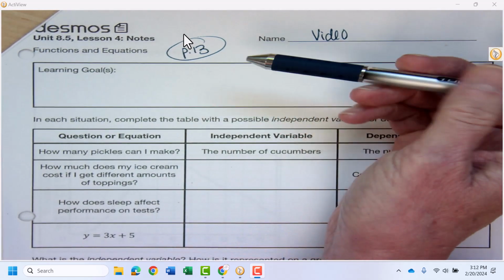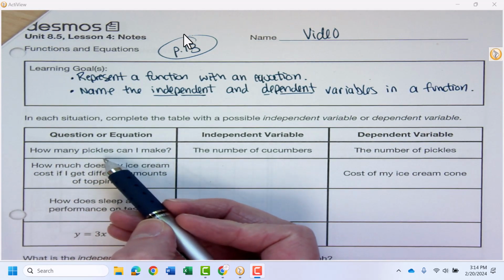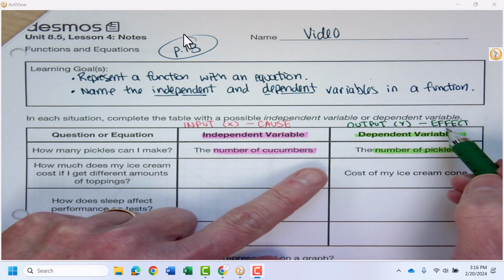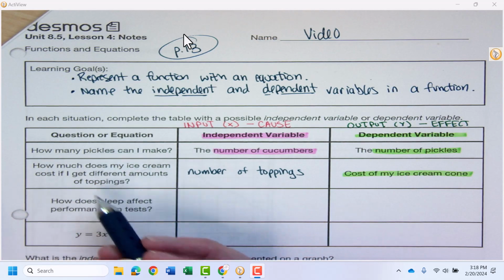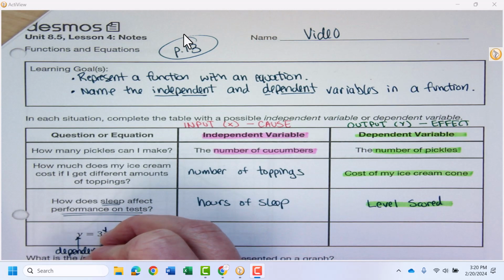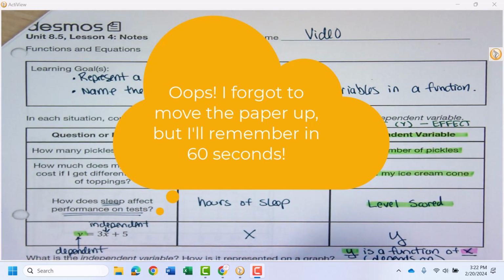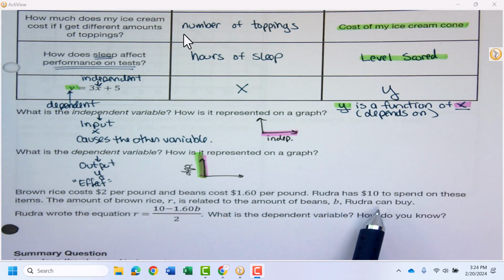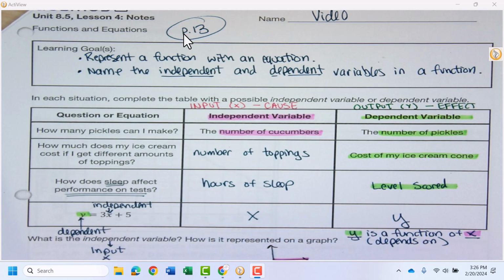Lesson 8.5.04 (Window Frames)